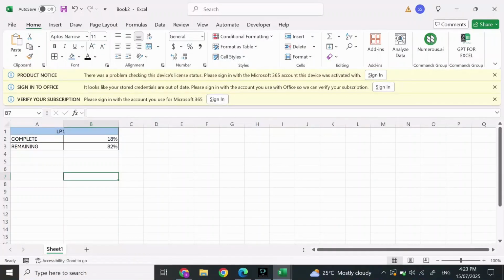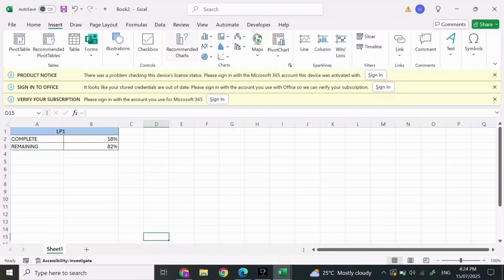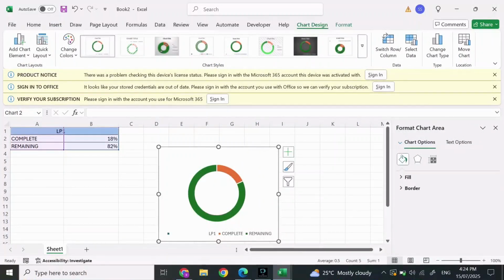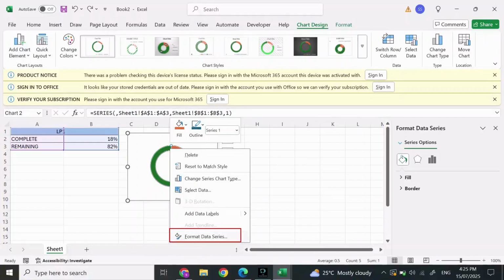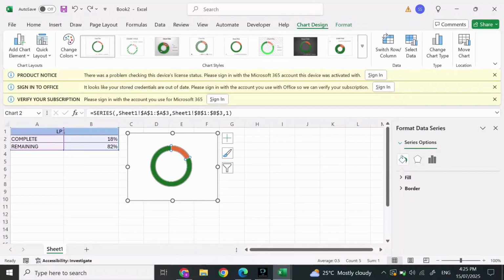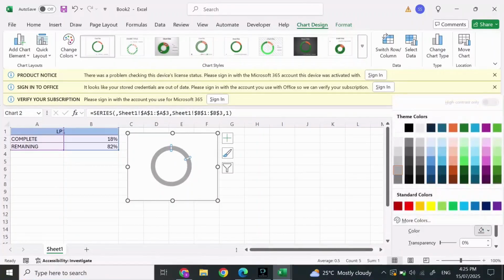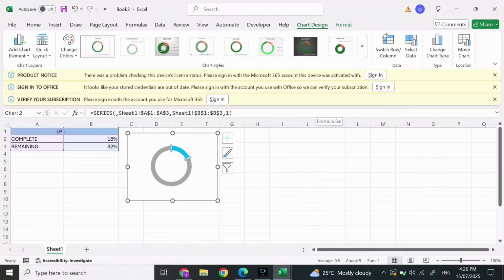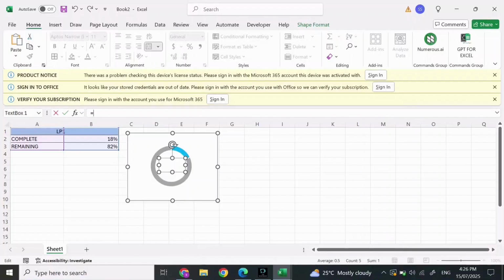How to create circle progress charts in Excel!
Welcome to our step-by-step tutorial on How to create circle progress charts in Excel! If you want to visualize progress, goals, or percentages in a clear and attractive way using Excel, this video is perfect for you. We’ll guide you through creating beautiful and easy-to-understand circular progress charts (also known as doughnut charts) to enhance your reports and presentations. Whether you’re a beginner or intermediate Excel user, these simple steps will help you make engaging progress visuals in no time!

What you'll learn:

How to create a circle progress chart in Excel

Step-by-step guide to making doughnut charts

Customizing colors and labels for better visualization

Tips to display percentages clearly

Using Excel formulas to calculate progress dynamically